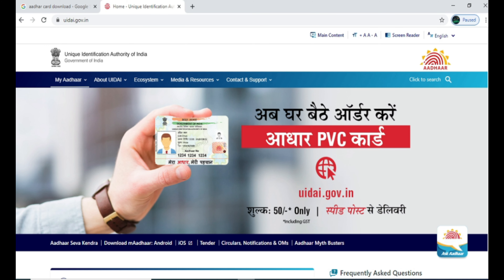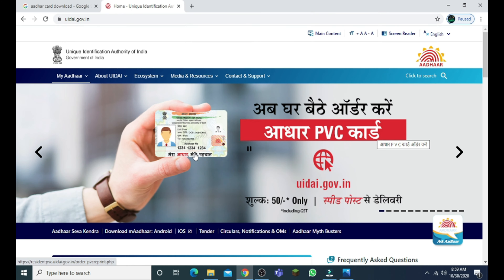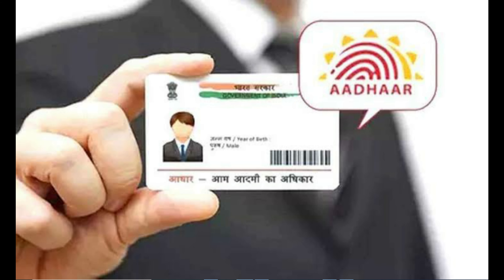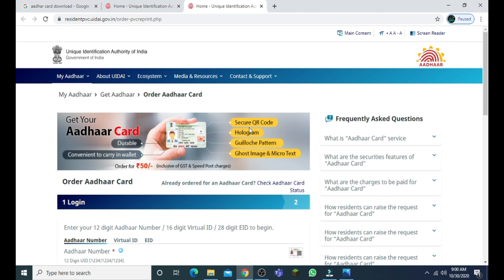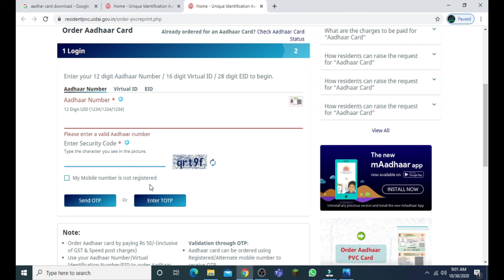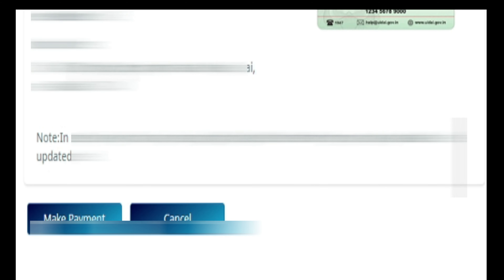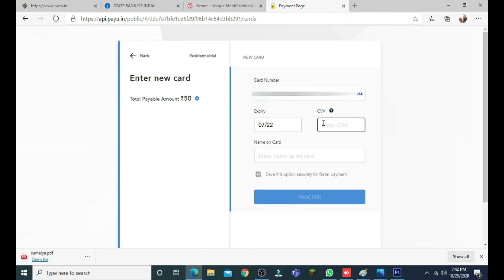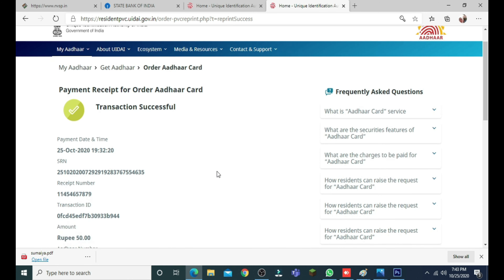PVC AADHAR CARD|| How to Apply Online for PVC Aadhar Card?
This video is uploaded as a part of digital awareness about PVC Aadhar Card, how to apply online, what are its importance.

Aadhar
Aadhar card
PVC Aadhar Card.
Plastic Aadhar card.
Aadhar card apply.
how to apply pvc Aadhar card.
how to apply online Aadhar card.
how to apply online pvc Aadhar card.